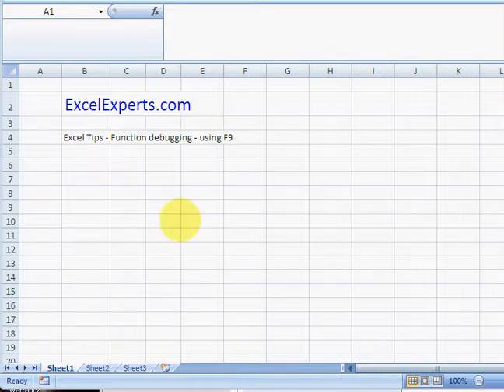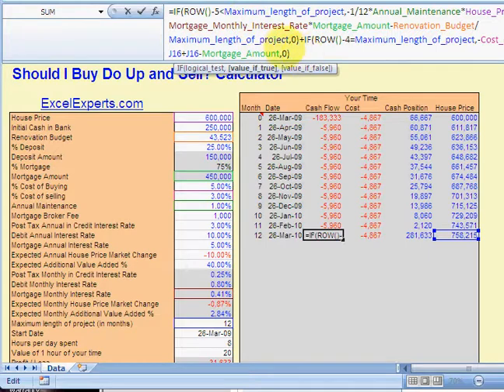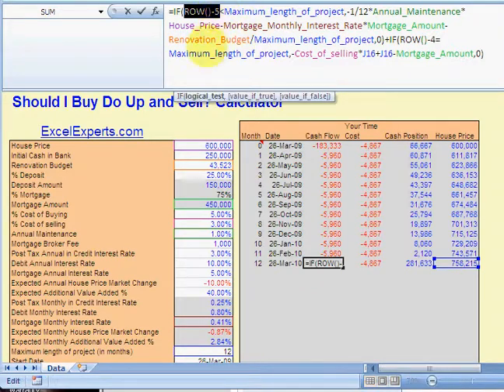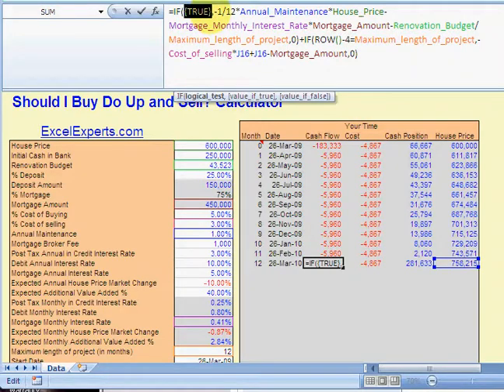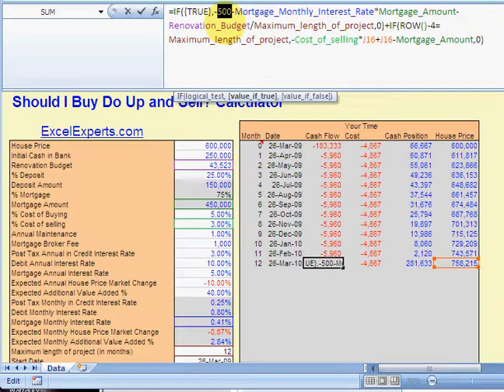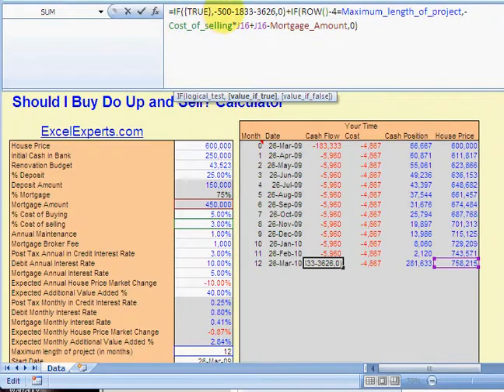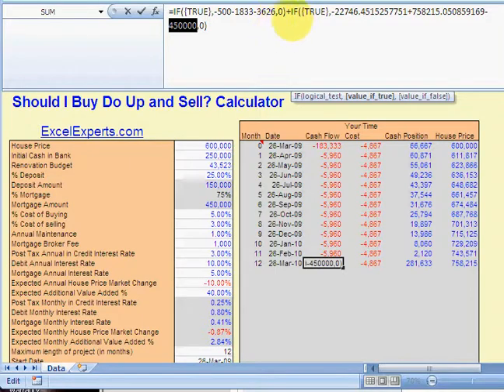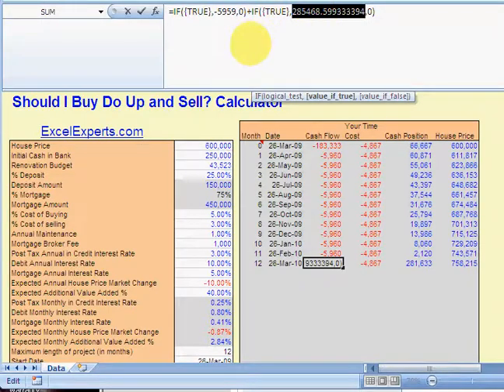ExcelExperts.com - Excel Tips Function debugging using F9